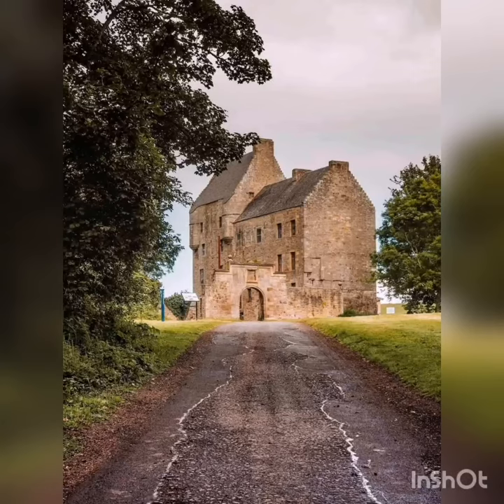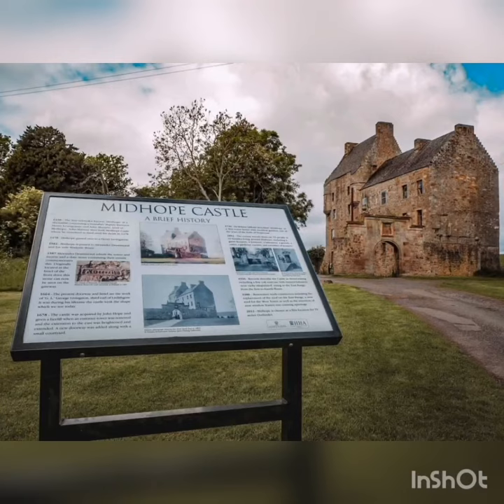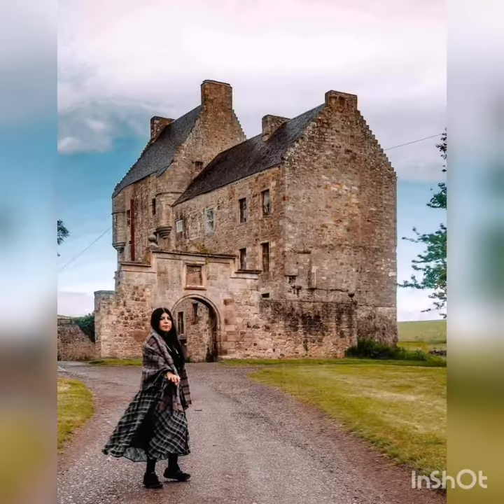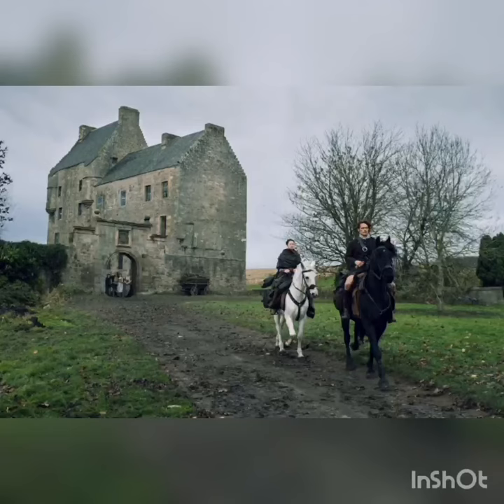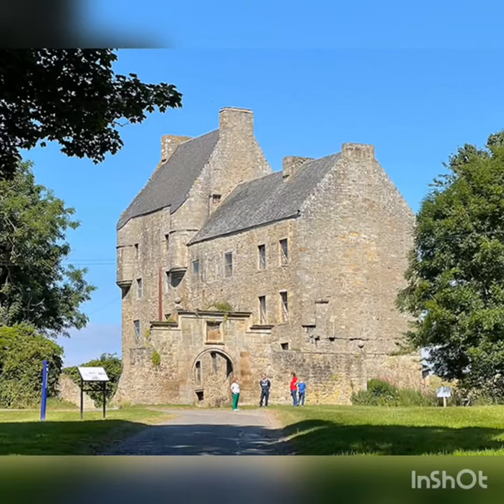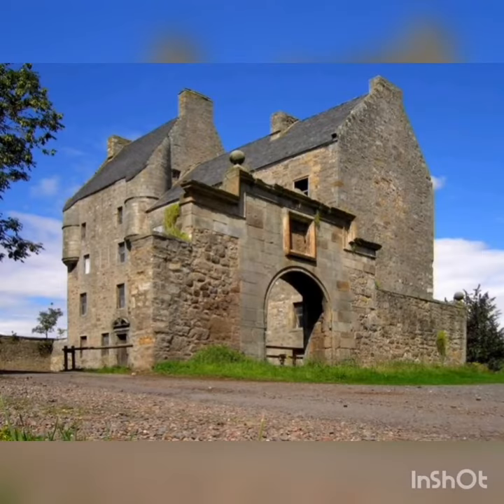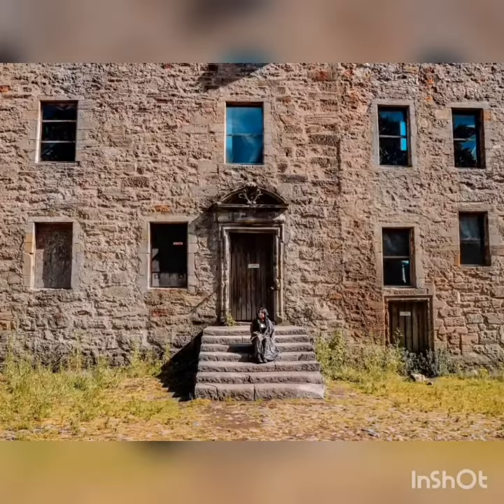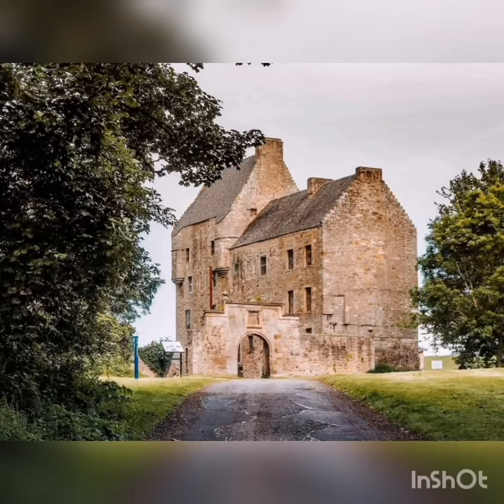Midhope Castle AKA Lallybroch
Midhope Castle is an amazing castle that you might know from the TV show outlander it is currently not occupied and is a popular tourist destination for anyone interested in Scottish history or Scotland in general.